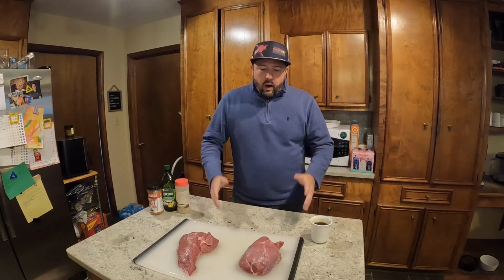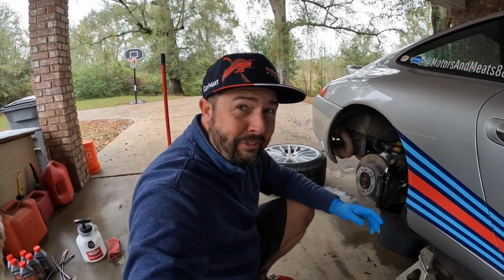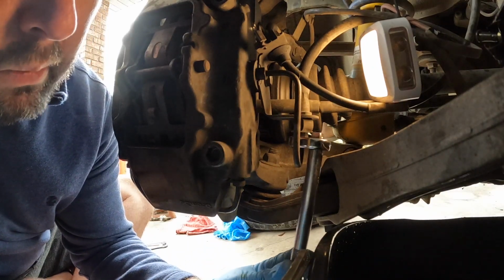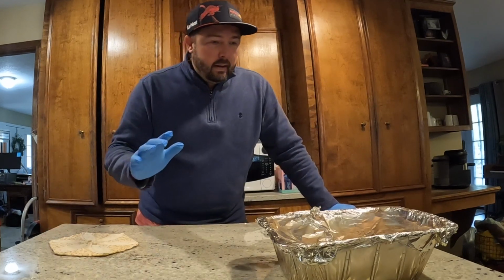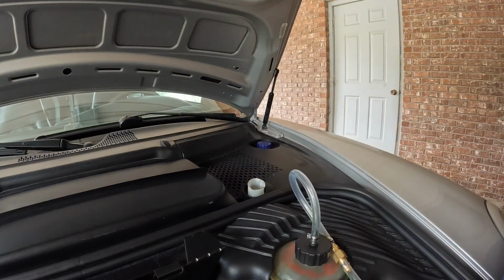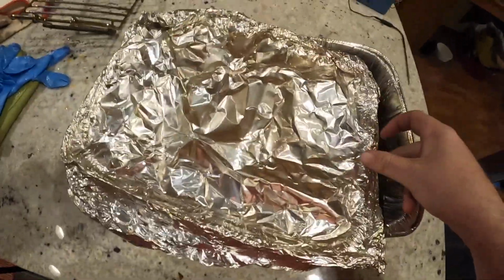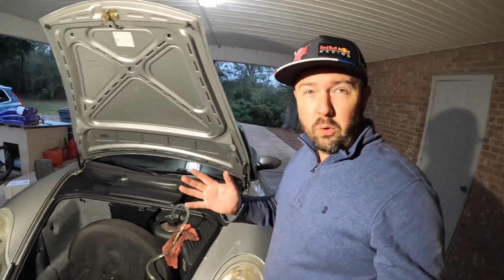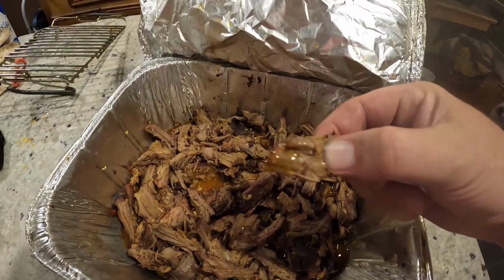Stainless Steel Brake Lines - Porsche 996 Brake Upgrades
porsche 996 brake upgrade - A couple brake upgrades that I've been putting off for WAY TOO LONG include flushing the fluid, replacing it with Motul 600 race fluid, and swapping out my 23 year old brake lines for some new stainless steel brake lines.  Nothing ever seems to go exactly according to plan when I'm working on my Porsche 911 996, but things always work out in the end.